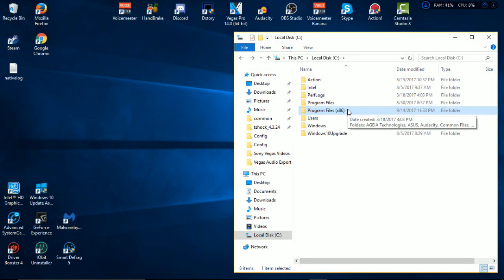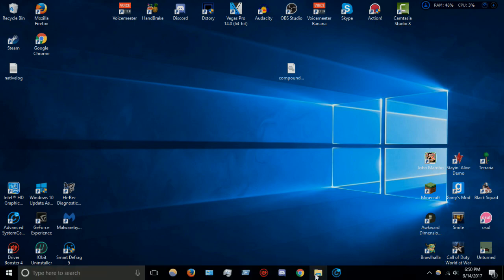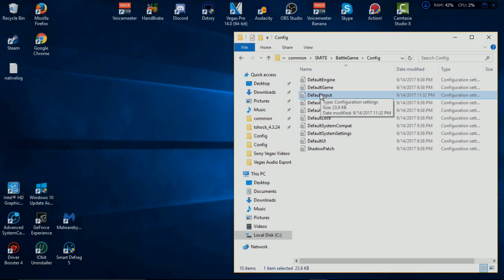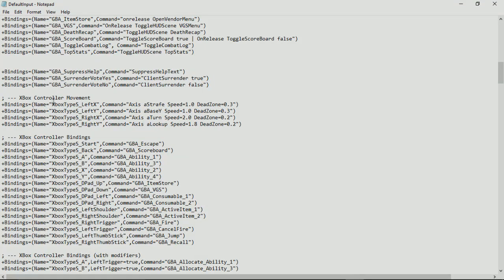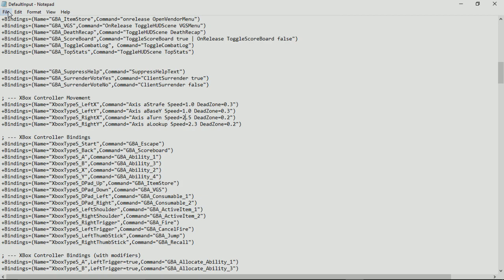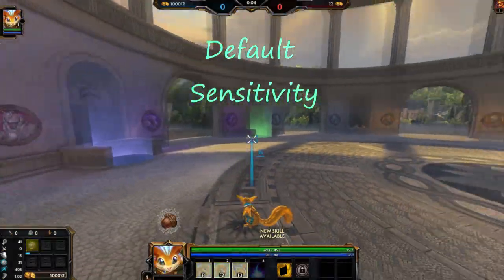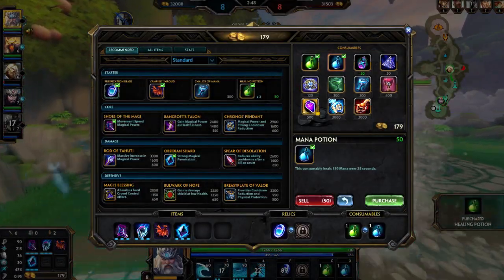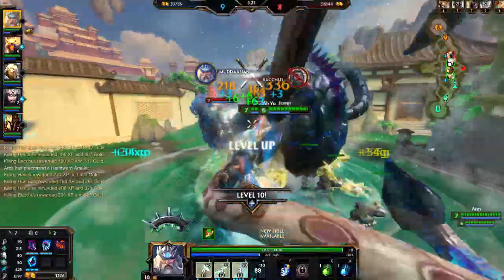(2017) Smite: How to Change Xbox/PS4 Controller Sensitivity on Windows PC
ATTENTION: HIREZ WANTS TO MAKE THINGS HARDER FOR US PLAYERS AND CHANGED THE LOCATION AND NAME OF THE CONFIGURATIONS. WHAT THEY DID INSTEAD WAS EQUAL THE XBOX MOVEMENT CONFIGURATIONS TO GBA/GLOBAL DEFAULT MOVEMENTS!

When you reach 3:20 you must look for these lines of codes instead:
+Bindings=(Name="GBA_JoystickLookUp",Command="Axis aLookup Speed=2.8 DeadZone=0.2000")
+Bindings=(Name="GBA_JoystickLookRight",Command="Axis aTurn Speed=3.0 DeadZone=0.2000")

IT SHOULD BE VISIBLY SEEN IF YOU OPEN NOTEPAD FULL SCREEN, THANK YOU FOR THOSE WHO NOTICED THE CHANGES

Thank you guys for watching! Same instructions apply for PS4 controllers according to one of the viewers!